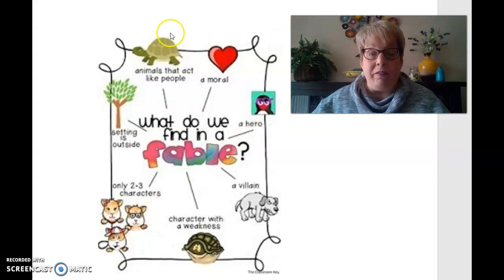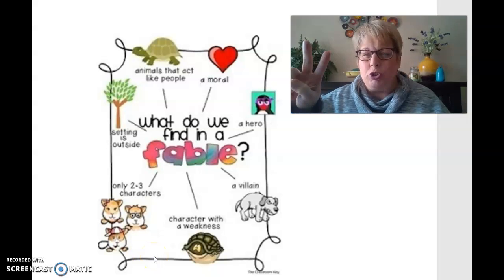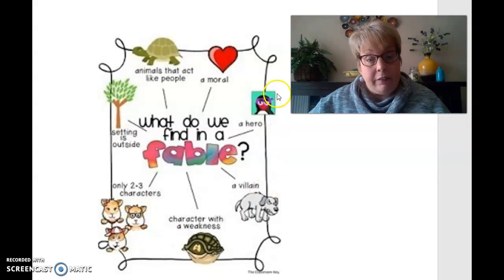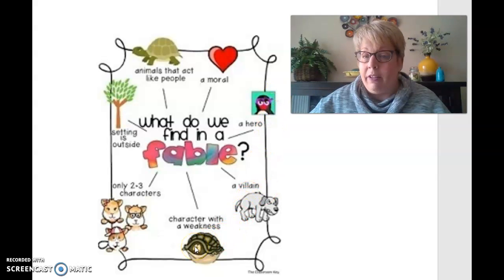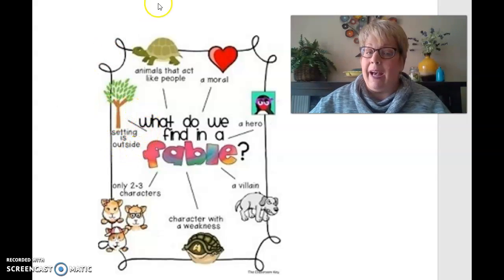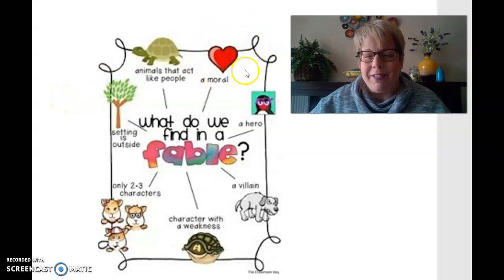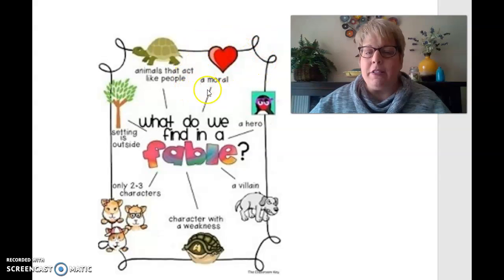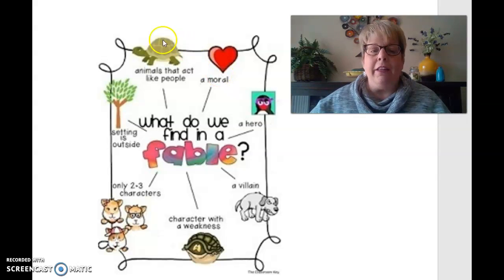Fable Flipgrid Directions